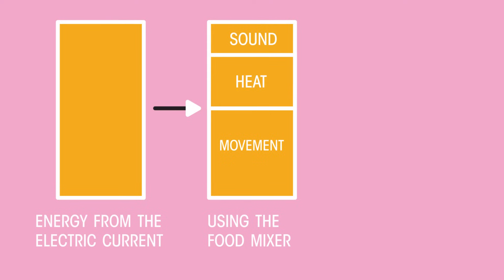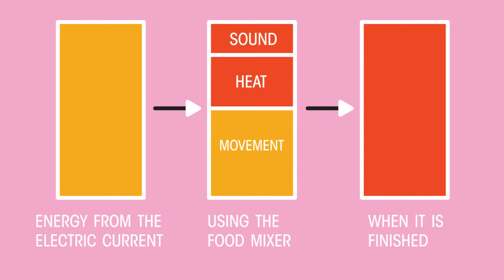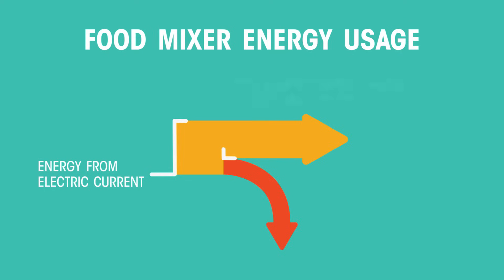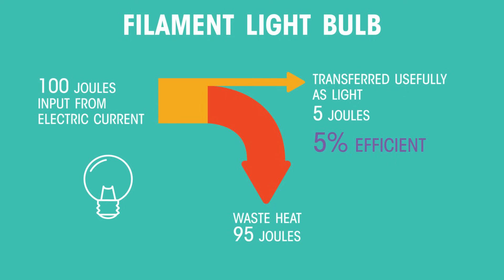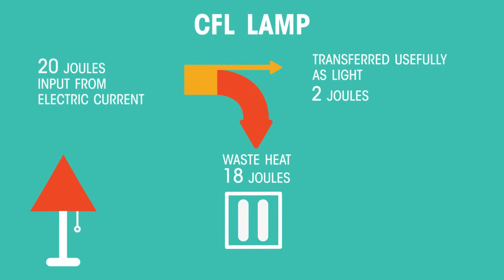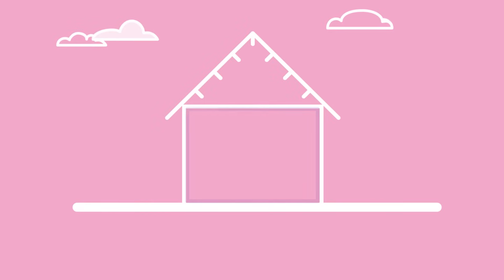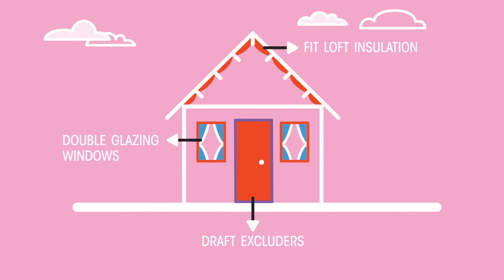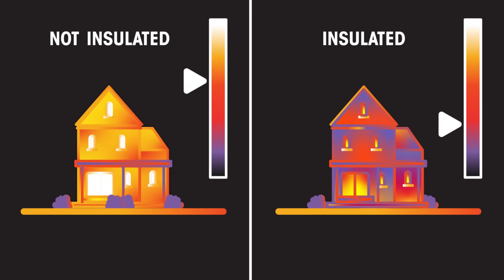Energy Efficiency | Physics | FuseSchool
You may have been told that you cannot create or destroy energy, but we certainly use it - and pay for it, so what does get used up?

where we explained that it is the usefulness of the energy that gets used as the energy is dissipated as waste heat.

Narration: Dale Bennett
Script: Bethan Parry, Keith Ross & Alistair Haynes